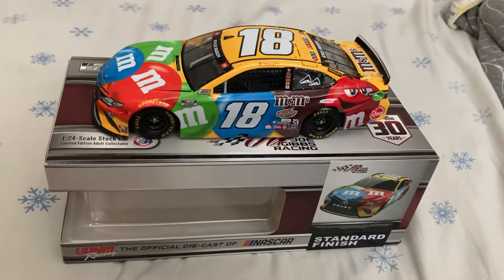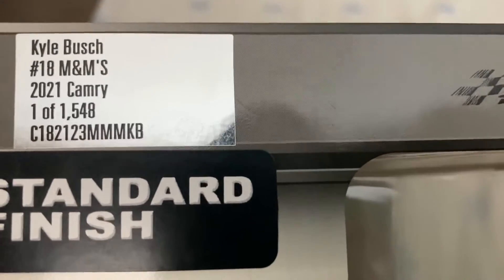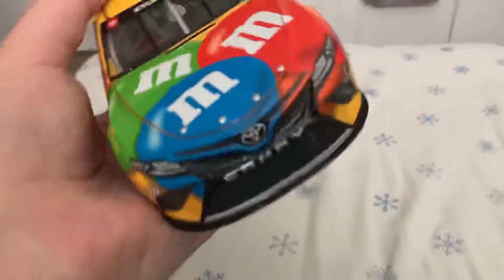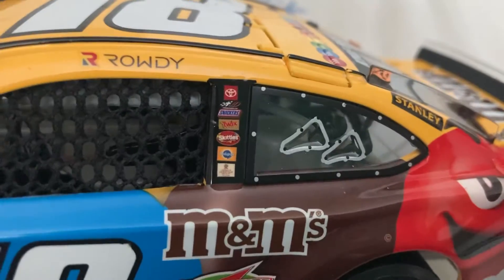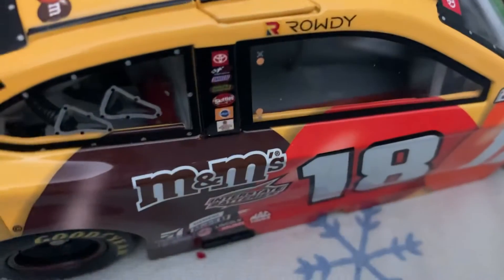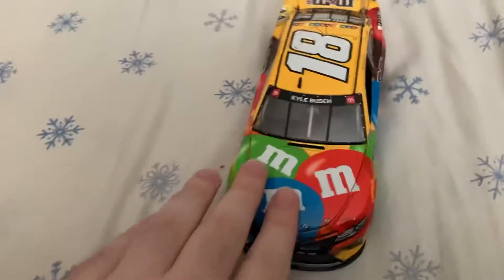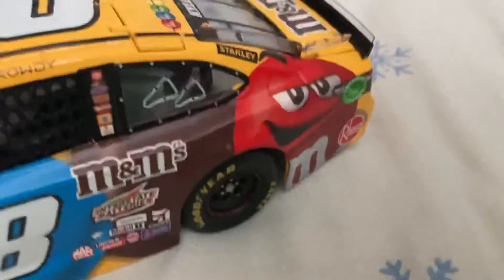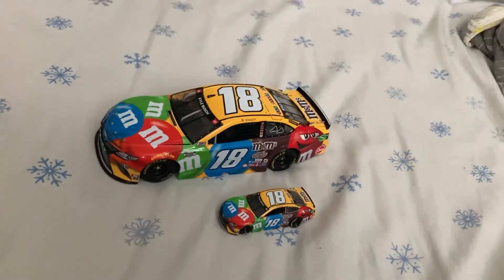NASCAR diecast review #44 Kyle Busch 2021 M&Ms 1 24